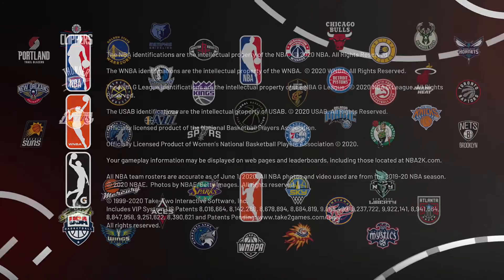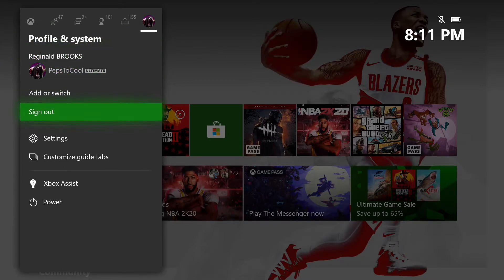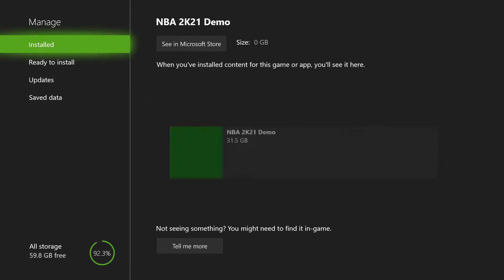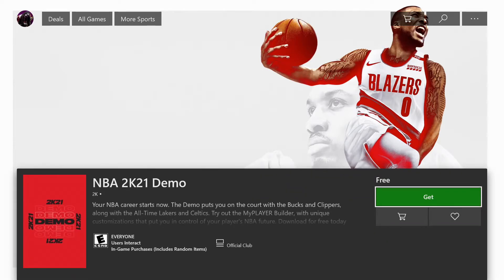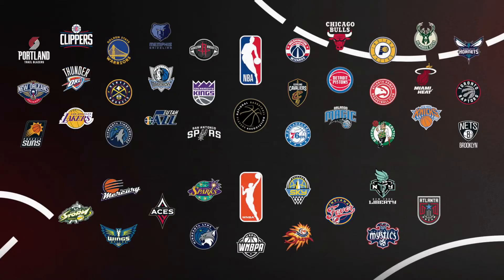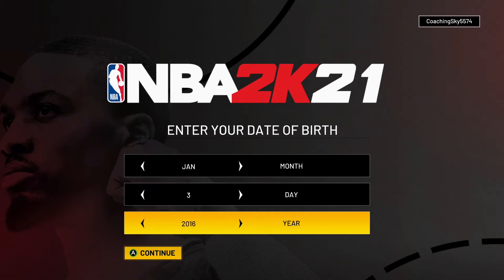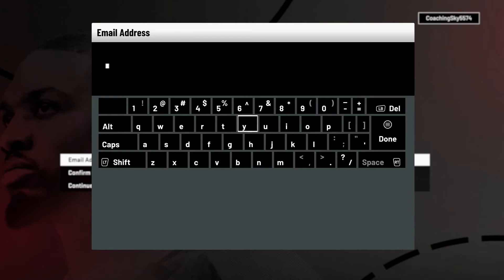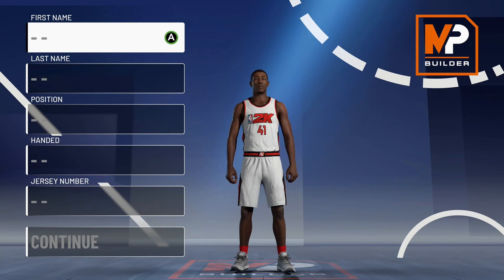NBA 2K21 How To Make Unlimited Builds and Play Now Games on demo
NBA 2K21 How to make Unlimited Buildsa and Play Now Games on NBA 2k21 demo.